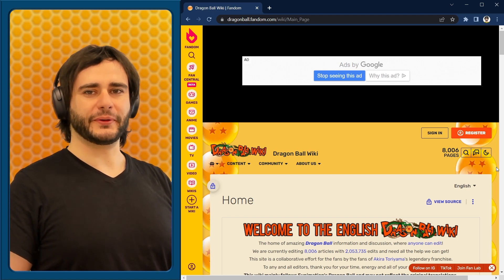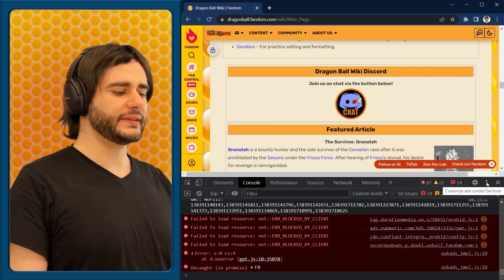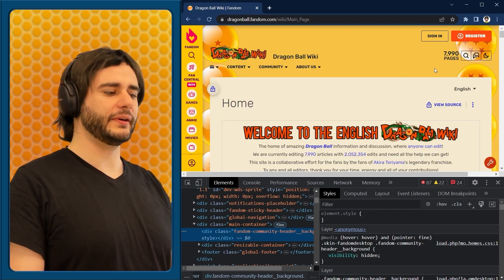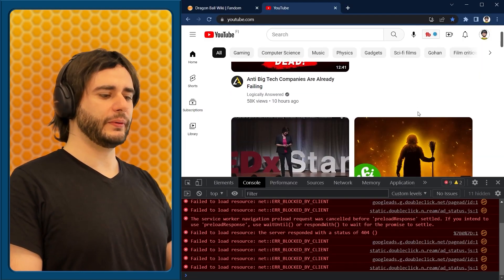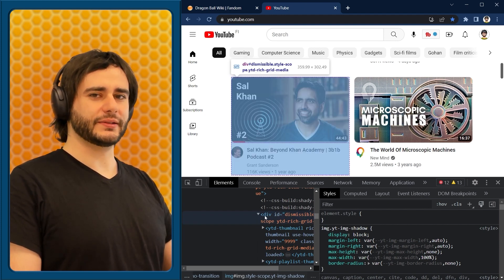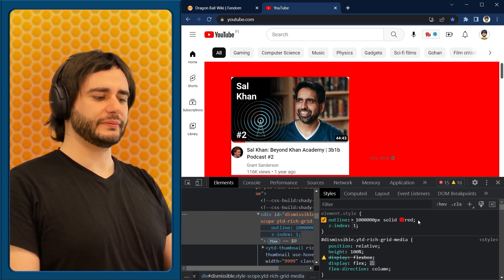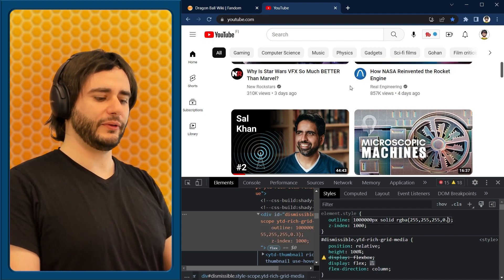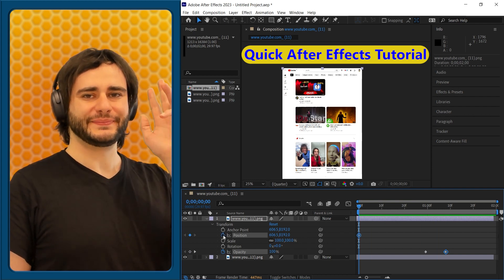How to Screenshot a Web Page with Chrome DevTools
In this tutorial, you'll learn how to take a screenshot of a web page using Chrome DevTools and some simple image processing techniques we do in JavaScript. Whether you're a web developer, designer, or content creator, being able to capture and share a screenshot of a web page is an essential skill.

First, I'll show you how to open the Chrome DevTools and using the "Capture screenshot" feature to capture a full-page screenshot of the web page. But we won't stop there! I'll also teach you some basic image processing techniques to help you enhance and customize your screenshot using CSS.

Whether you're a beginner or an experienced developer, this tutorial has something for you. By the end of this tutorial, you'll have the skills to take professional-looking screenshots of web pages and enhance them with simple image processing techniques.